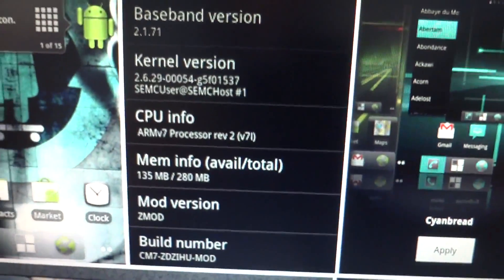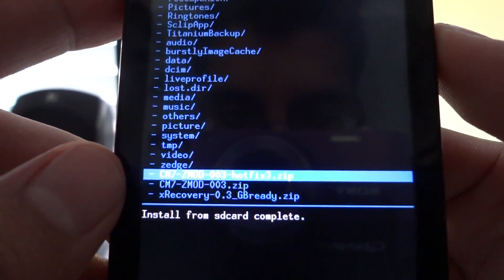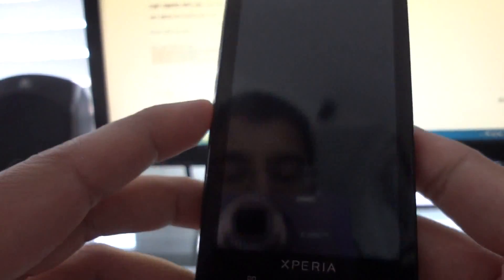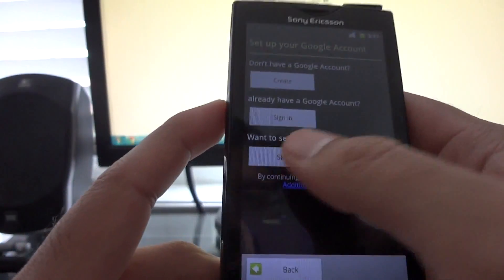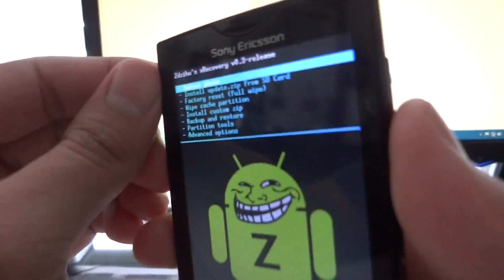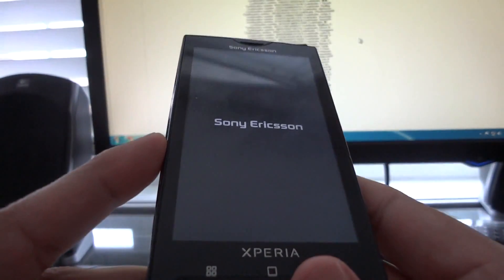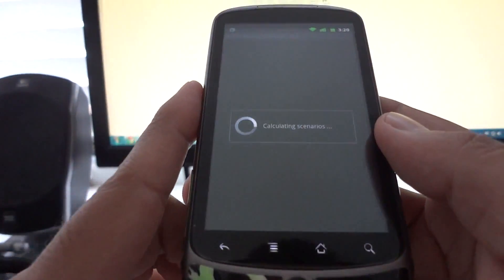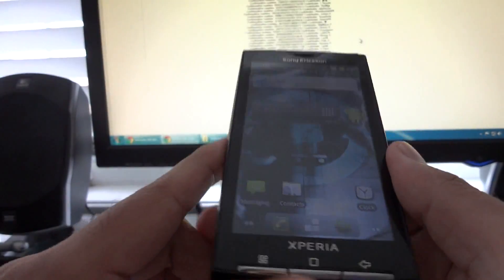X10 Tutorial: Root + Upgrade + Root CM7 (Part 3)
The final part in flashing Cyanogen Mod 7 onto the X10 ;)

Download Cyanogenmod 7: 0:12
Restoring apps via root method: 5:22